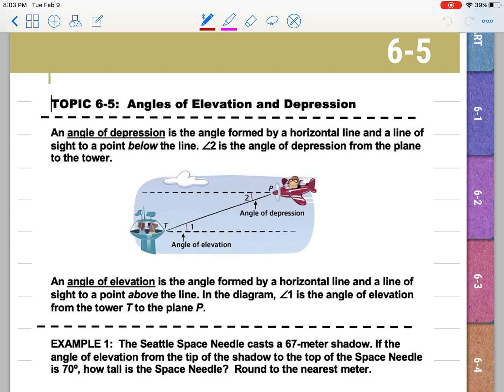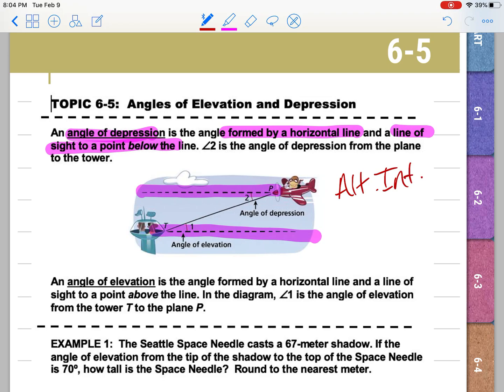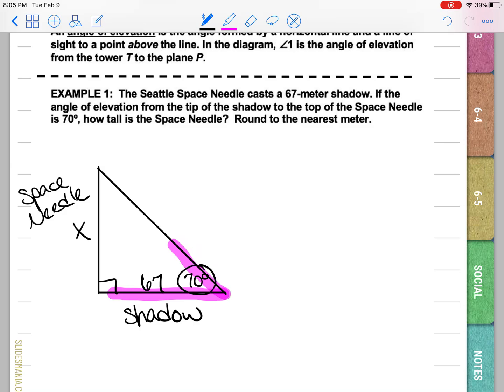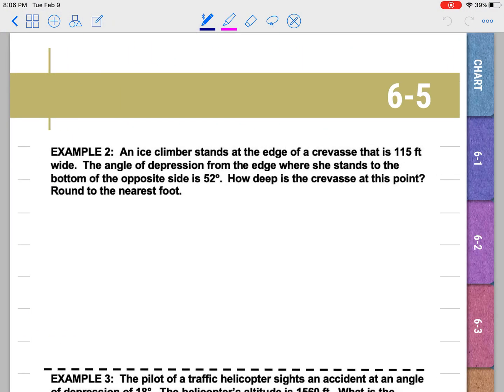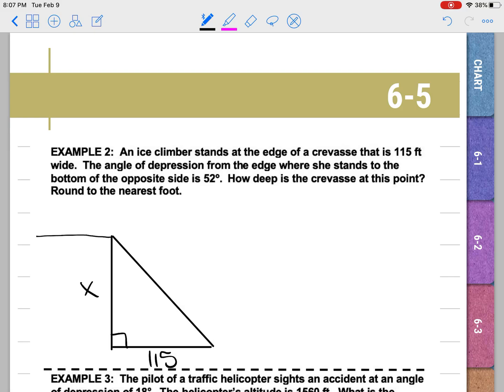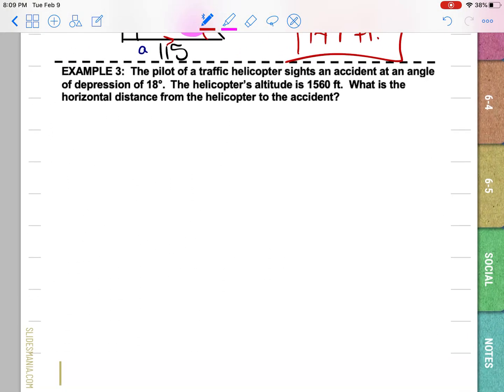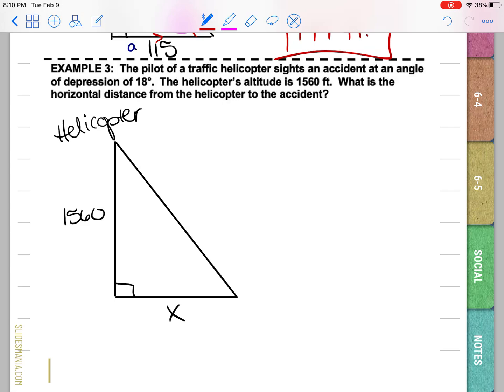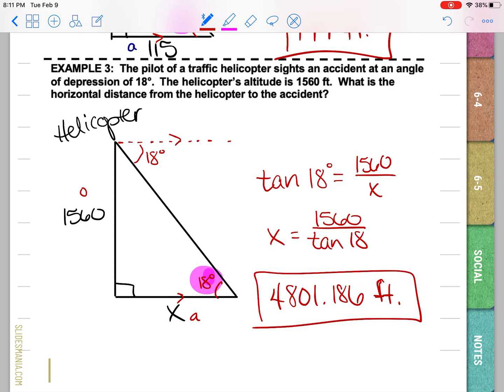6-5 Angle of Elevation & Depression